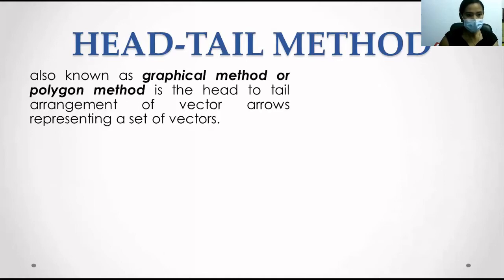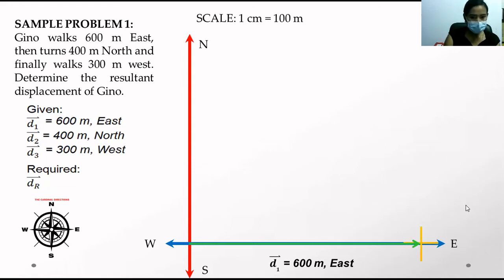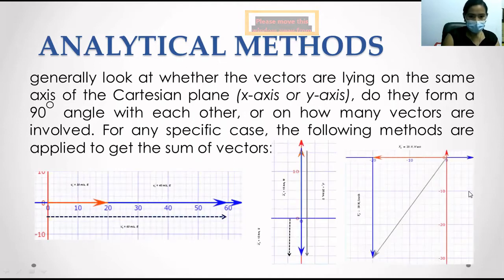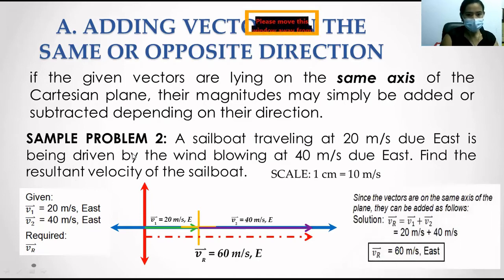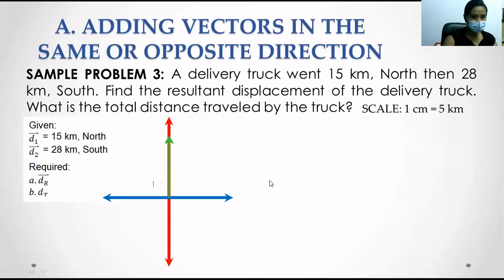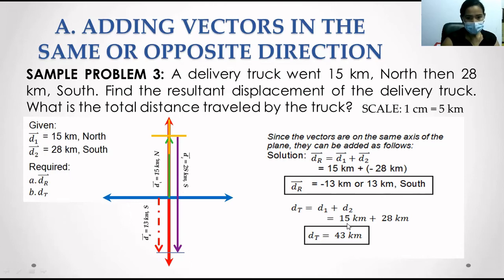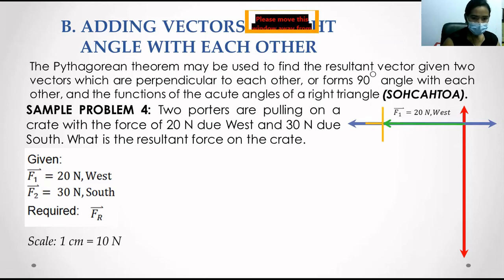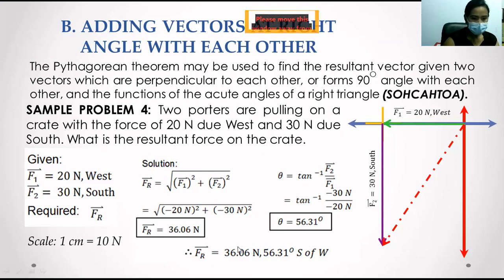Vector Addition Part 1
To speed up the video, kindly change your playback setting. Thank you.